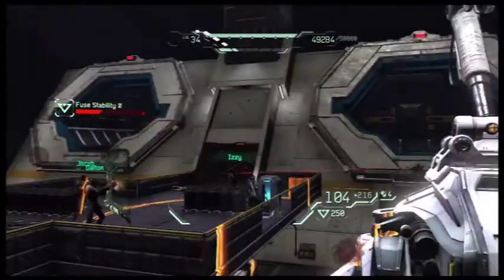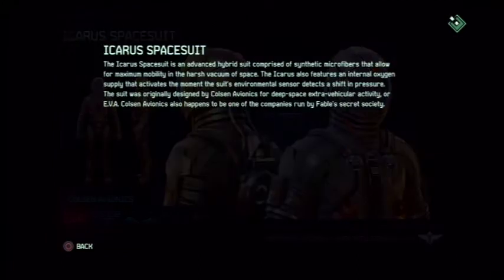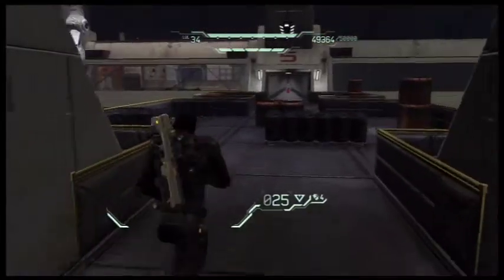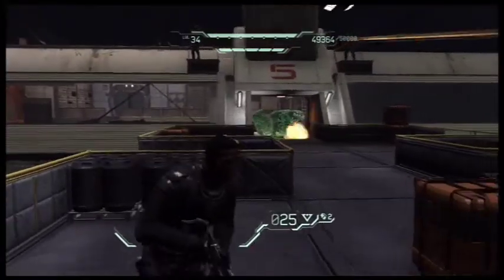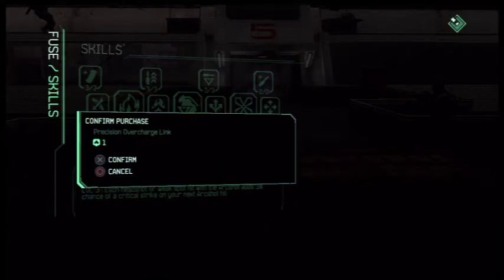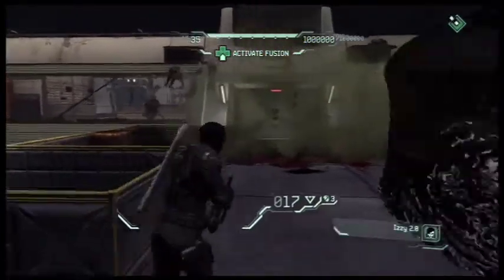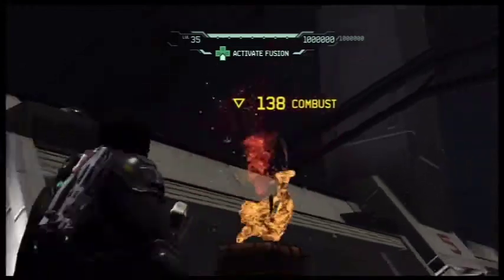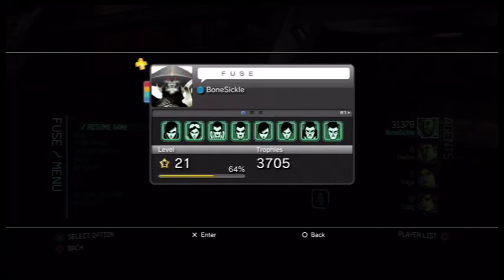Fuse: All Characters Max Rank & 2.0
Gameplay of the Fuse characters reaching Max Rank back-to-back; basically you get 8 Silver Trophies just for leveling everyone up.